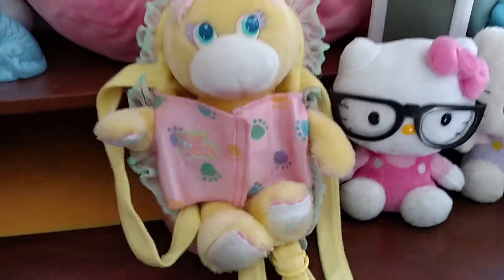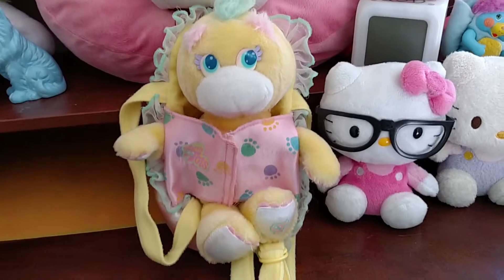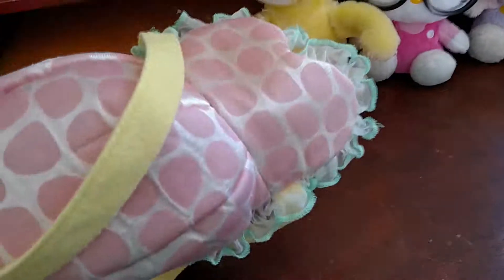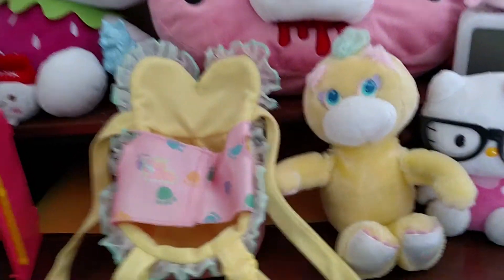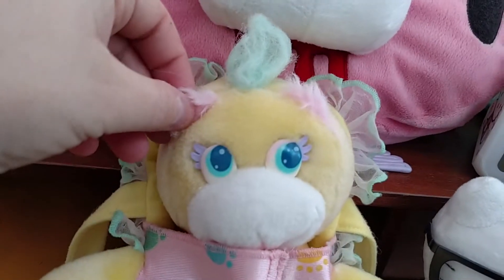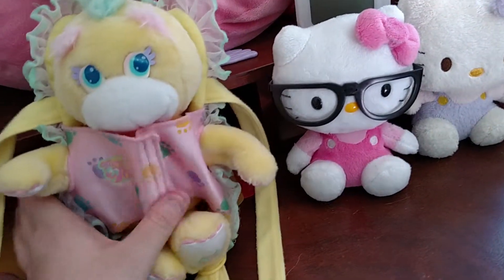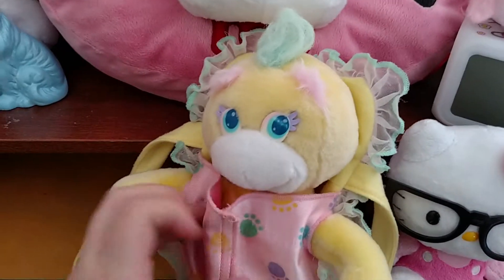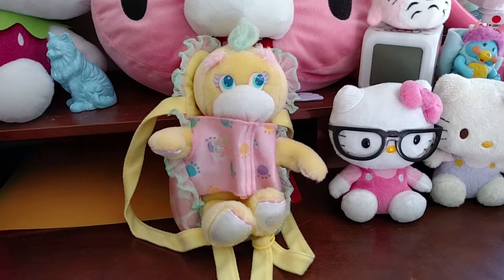1/22/15 TBT Vintage Toy Of The Week: Turtle Tots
I'm featuring my yellow turtle tot! By Mattel in 1988!